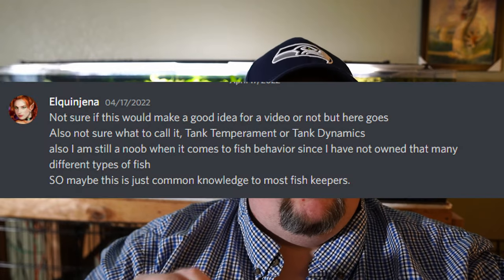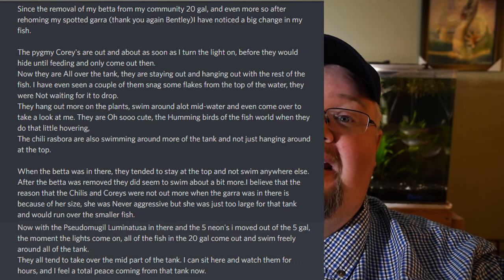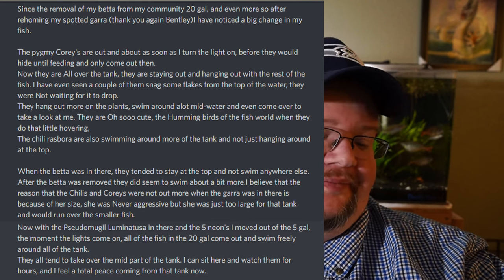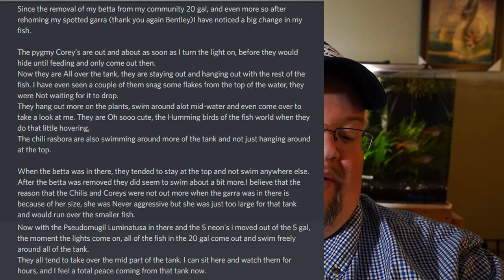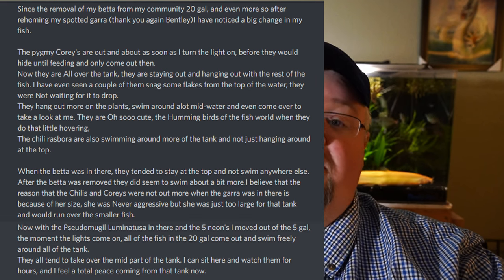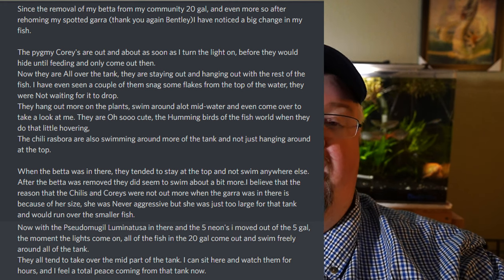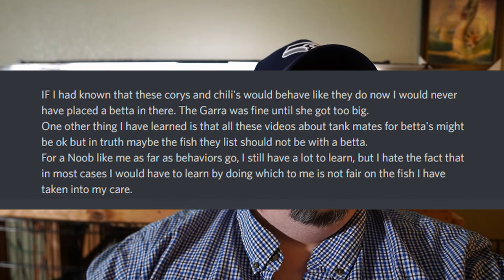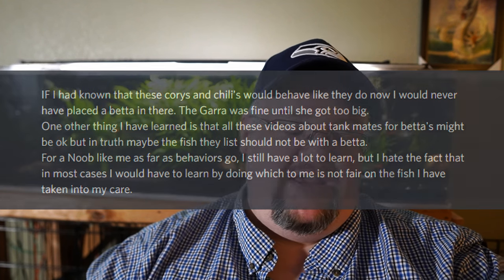Why Do My Fish Hide? Let's Talk Community Tank Dynamics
We normally get worried when our fish hide, but maybe small changes in how we think about our community tanks can help - let's discuss tank dynamics!